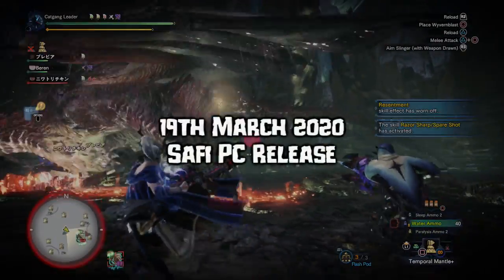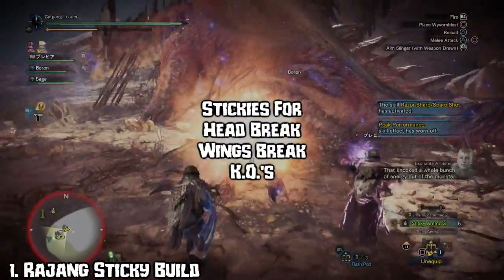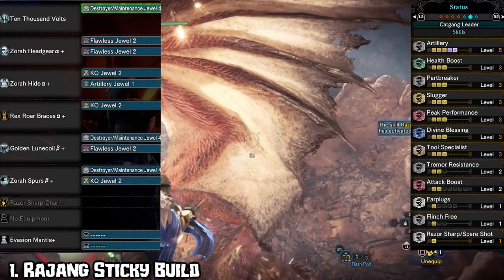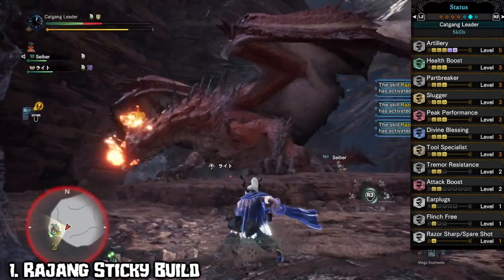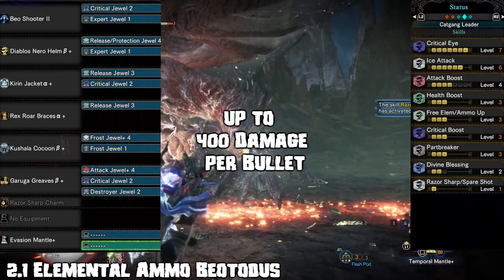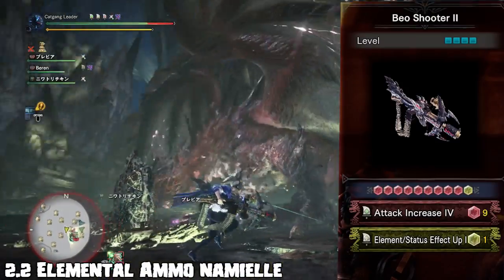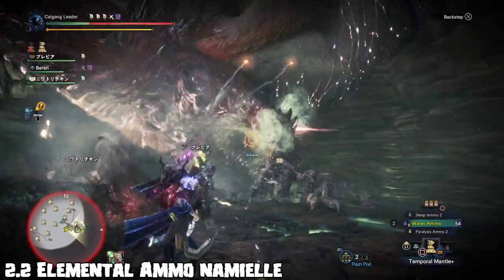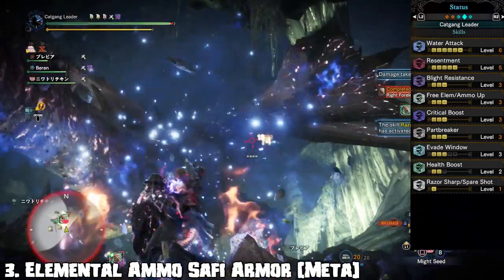Best Safi Jiiva Counter & Farming Builds [Pre-Safi] | MHW Iceborne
Hey PC Players and Safi jiiva newcomers :] These Builds will are pre-Safi Weapons & will give you an easier time hunting it and breaking parts. If you want to  a Complete Guide for Easy Full Energy runs to farm Safi efficintly every 10 minutes please be sure to leave a like and comment and support this video by sharing it to friends. Thanks :]